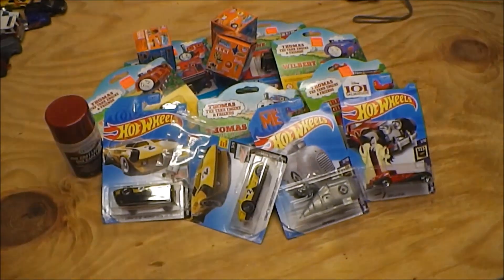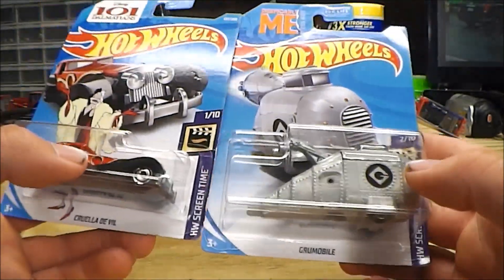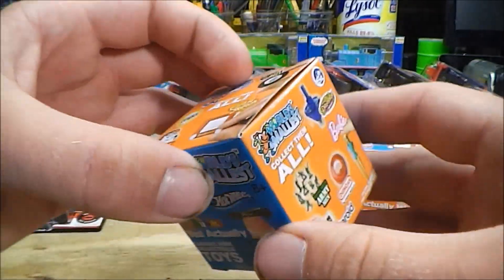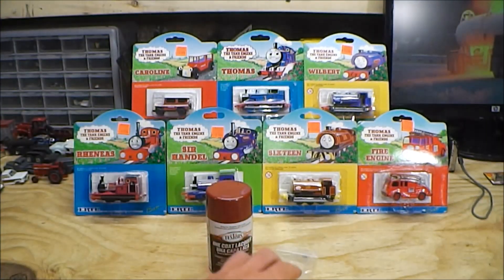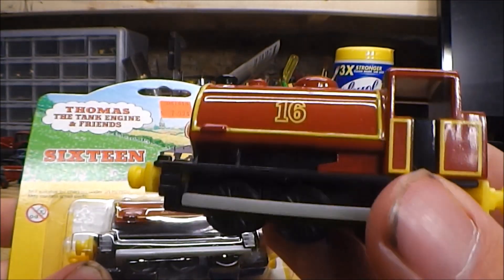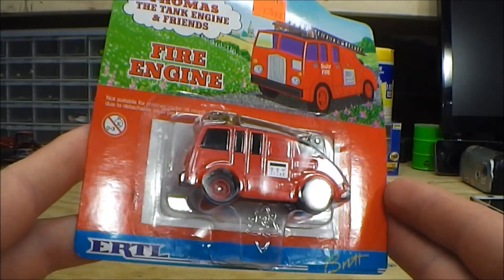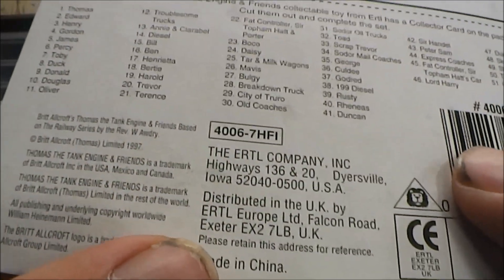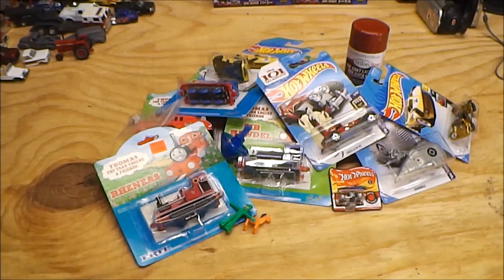Diecast Wal-Mart and Hobby Shop Finds (5-30-19)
It's been a while since I posted a video, so here's one just for you guys.  Today we'll be taking a look at a haul of stuff I purchased both from Wal-Mart and my local hobby shop.  I managed to find some Hot Wheels cars I plan to both sell and donate, and also take a look at some World's Smallest mystery toys.  Later on I show my haul of items from the hobby shop which includes a bundle of long retired ERTL Thomas & Friends characters.  In all it was a pretty good day.